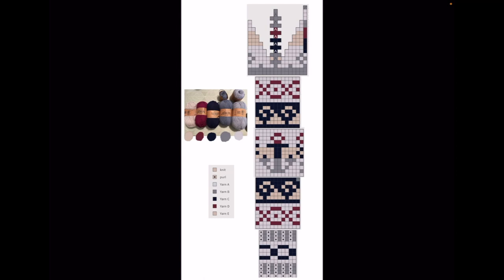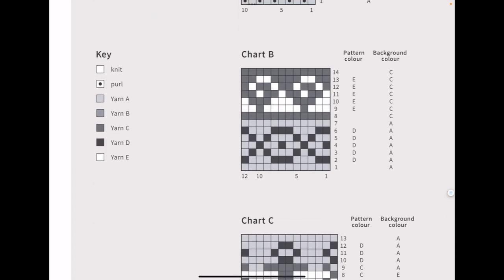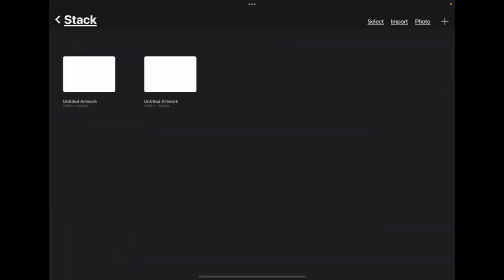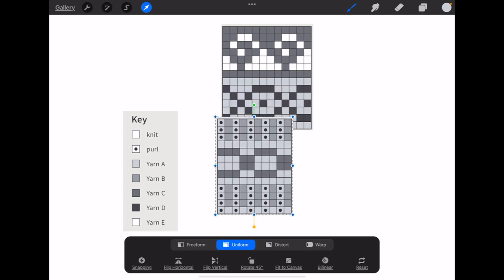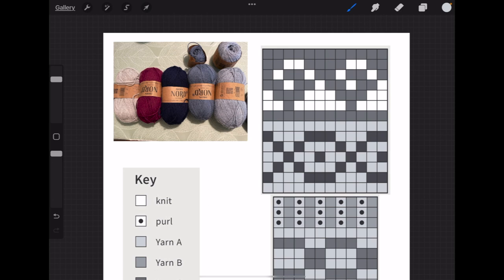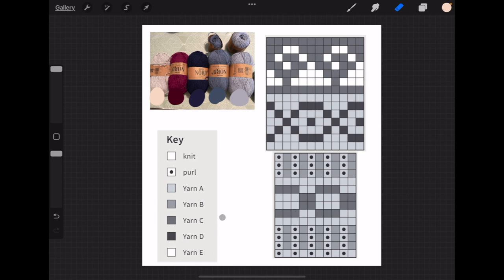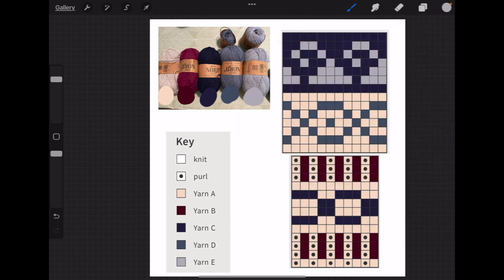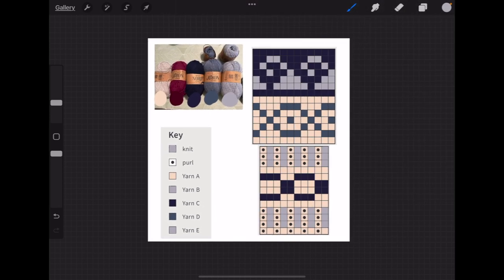Fair Isle Knitting: Digital Swatching in Procreate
In this video I show you how I create digital swatches for my fair isle knitting projects. Click on Show More to see links and time stamps.

The pattern used is the Bonnie Isle Hat pattern by Linda Shearer for Shetland Wool Week 2022. You can find the pattern here:

Click on a time stamp to jump to that section:
00:00 Introduction
00:43 Tools used: Procreate
01:03 The example pattern
01:40 Extracting the charts from the pattern
02:15 Taking a screenshot on the iPad
02:45 Cropping the chart
04:39 Procreate: create a new project
05:07 Procreate: import the charts
05:32 Procreate: move the chart
06:21 Procreate: zooming
06:51 Procreate: resizing the canvas
07:53 Adding a picture of the yarns
08:16 Creating colour swatches
10:43 Procreate: undo
11:14 Fine tuning the swatch colour
11:54 Merging the pattern layers
12:59 Creating layers for the yarns
13:26 Yarn A
14:29 Warning: Select tool with colour fill
16:02 Procreate: Undo selection bug
17:07 Saving the selection
17:43 Hiding layers
18:06 Rename the layer for Yarn A
18:39 Yarn B
18:55 Troubleshooting: selection with wrong layer active
19:43 Troubleshooting: selection threshold too low
21:09 Yarn C
22:26 Yarn D
22:43 Yarn E
23:06 Colouring each yarn
26:06 Saving a colour combination as an image
26:37 Changing the colour scheme
29:25 Troubleshooting: Adding missed stitches to your layer